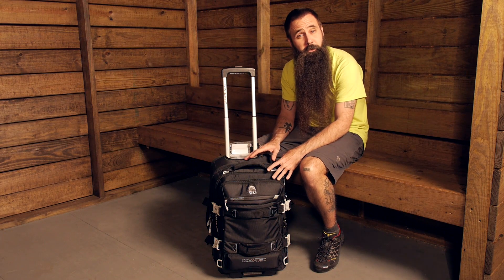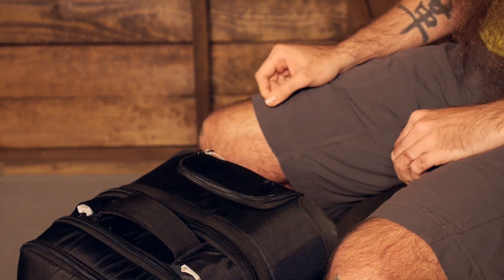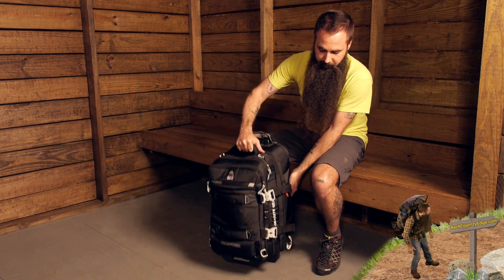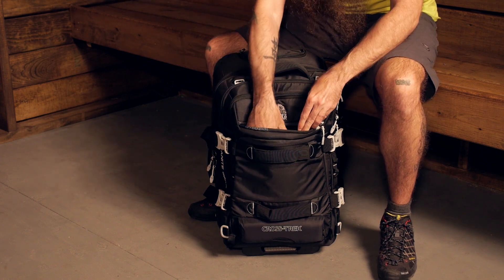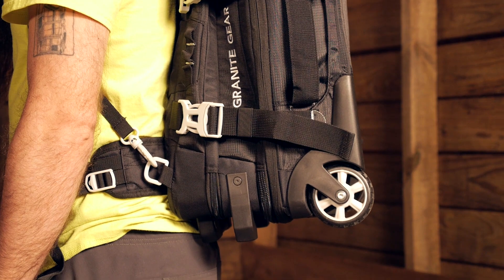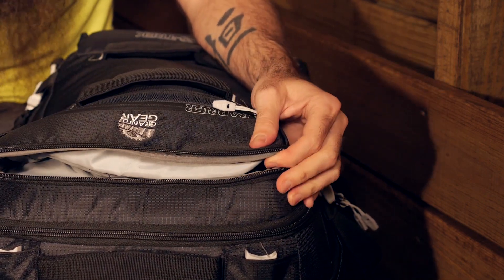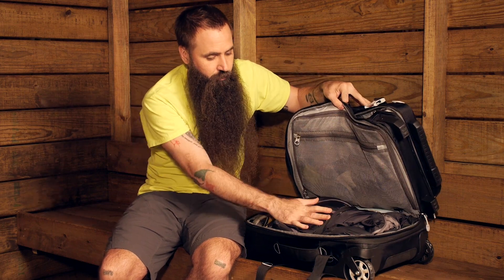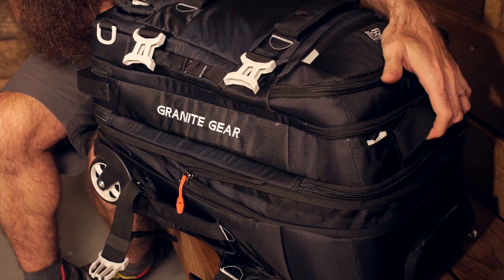Granite Gear Cross-Trek 22" Wheeled Carry-On Duffel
This product has been discontinued, but we're leaving the video up for your enjoyment.